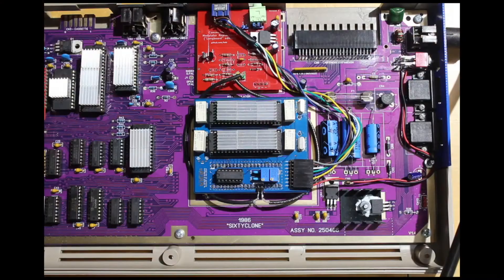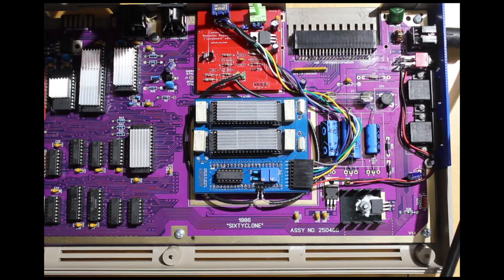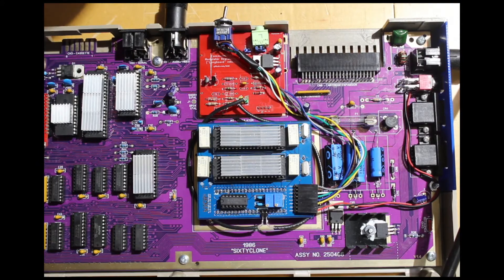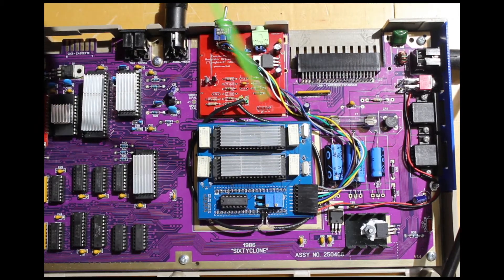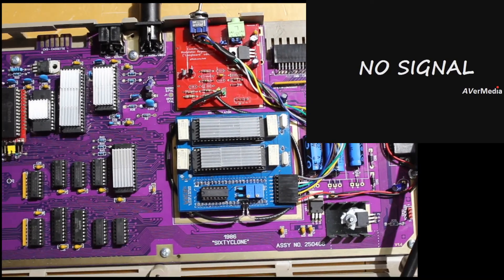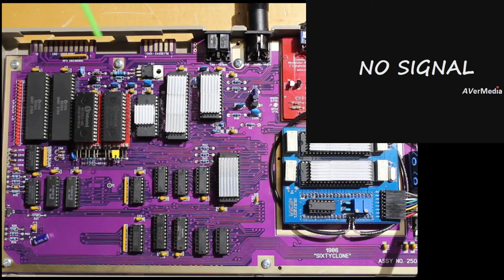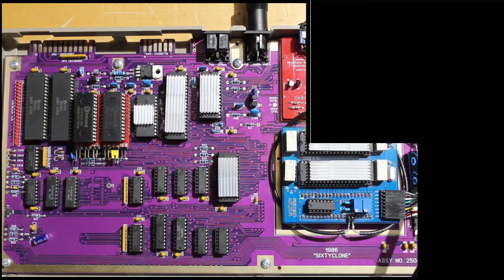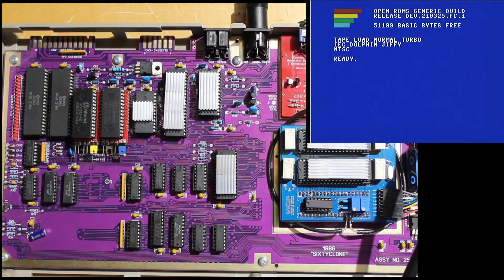Commodore 64 Sixty Clone build with VIC-II-2 and ROM switching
Hello to the 8-Bit universe from my humble basement.  This is by no means a professional grade video, but my fellow C64 hardware hackers may find this interesting.  This is a quick run through my Sixty Clone build.   I'm no expert but someone may find my rambling useful in some way.